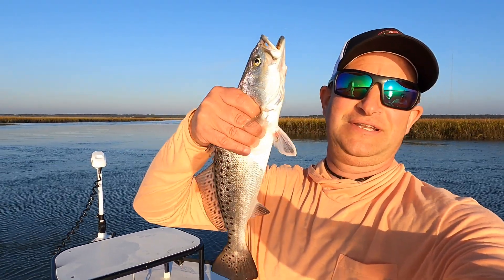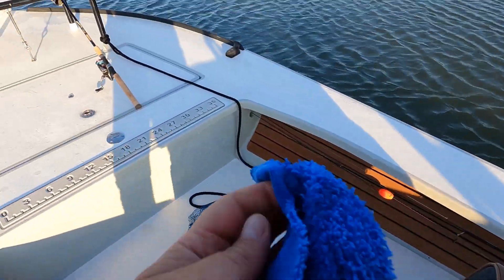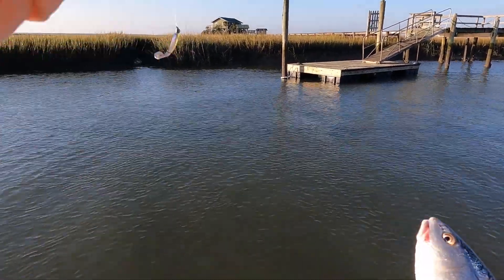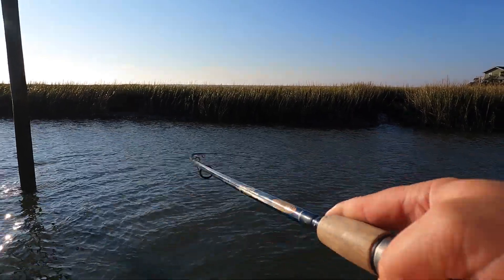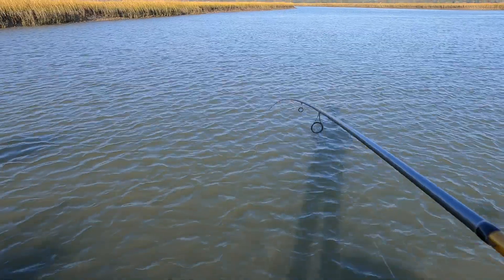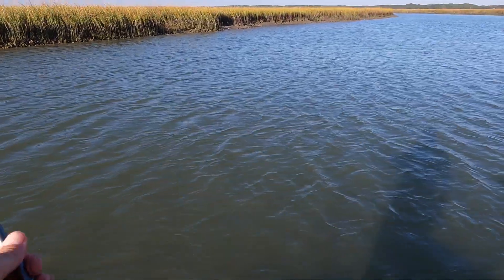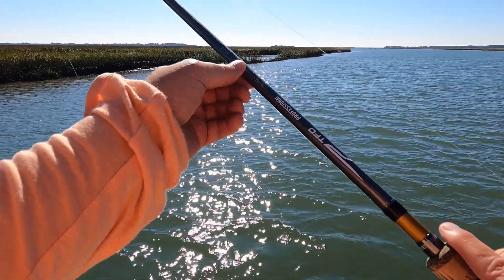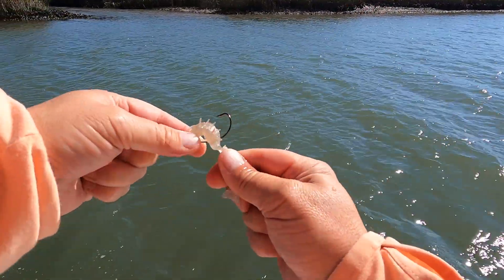Redfish and Trout Can't Resist Summer Time Shrimp Patterns!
I hit the creeks early in the morning to stay out of the wind and it was very productive.  Picked at the trout and redfish for a couple of hours before moving out to the bigger water. Once on the ICW, the bite was still hot with the Z Man Salty Ned Shrimp.  Ended the day with about 20 reds/trout!